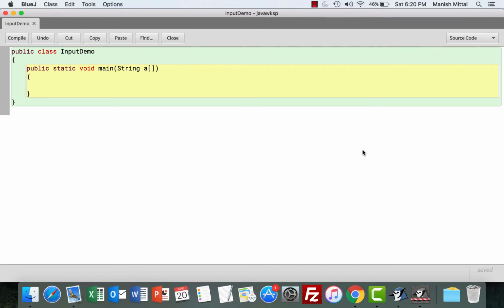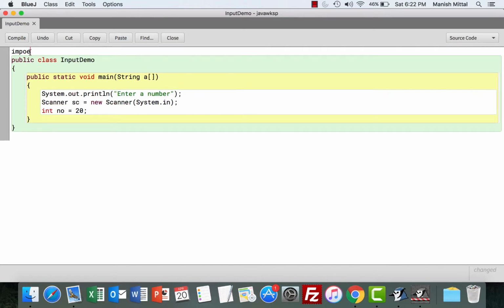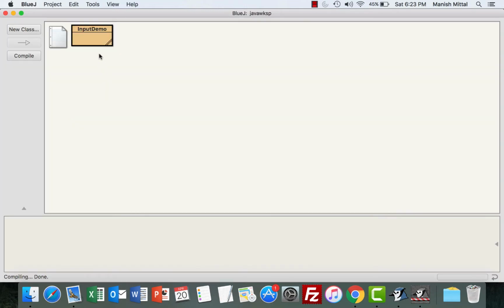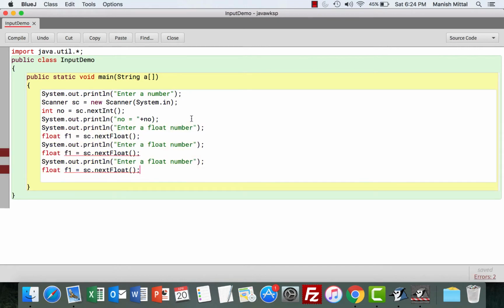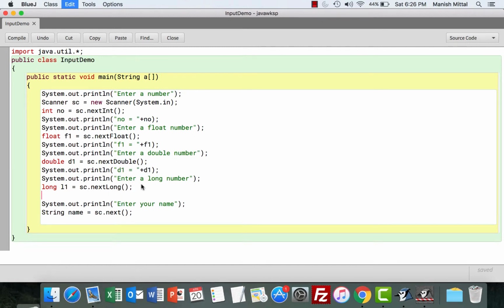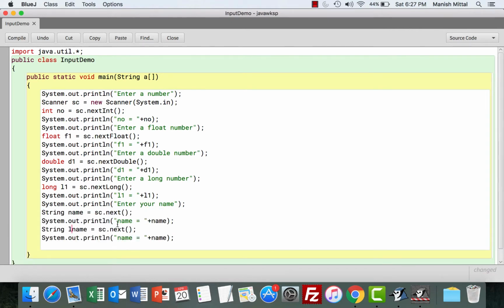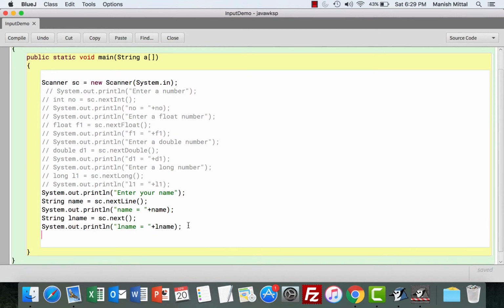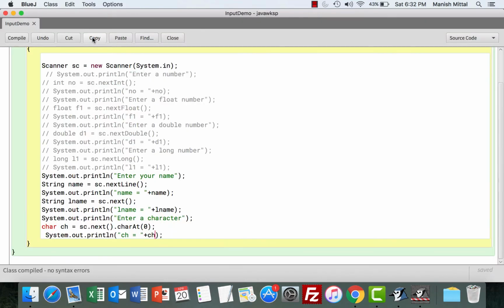Java Tutorials 17 - Input Using Scanner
This video explains about how to take the inout from the user using the Scanner class in java.

Instead of providing fixed values to the variables, we can get input from the user